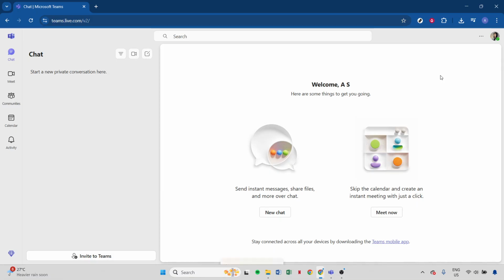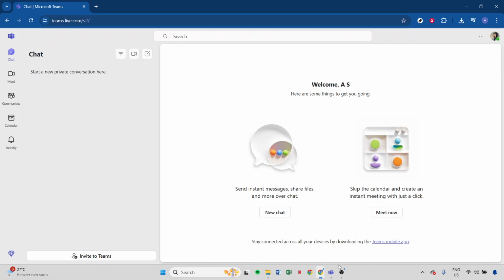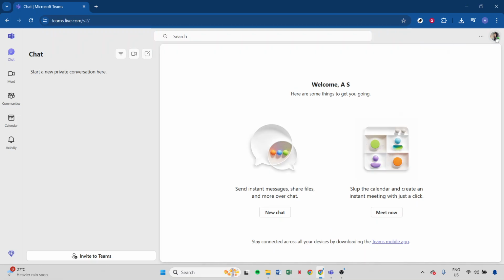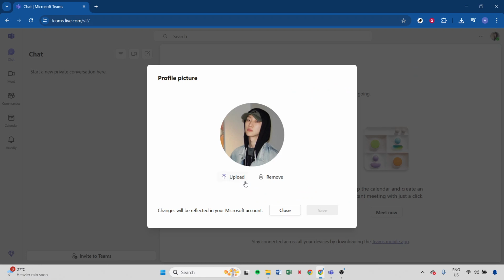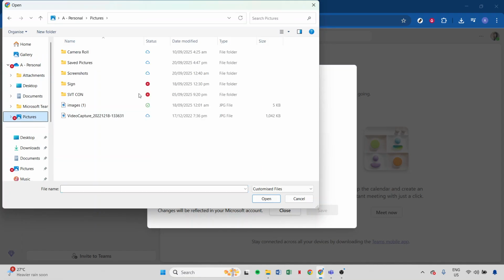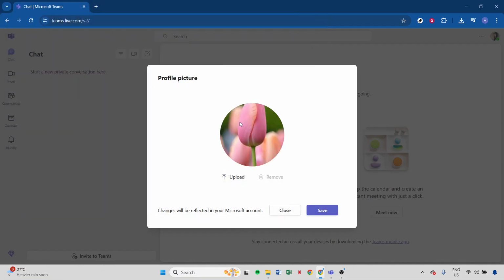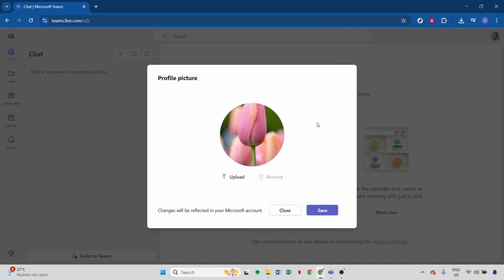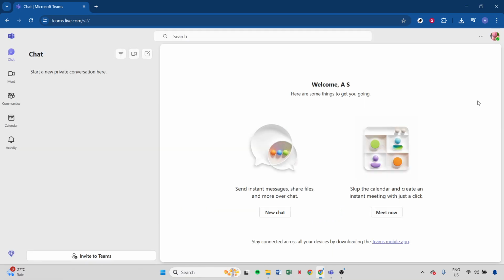How to Change Profile Picture in Microsoft Teams (Step-by-Step)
Want to personalize your Microsoft Teams account? In this tutorial, we’ll show you how to change your profile picture in Microsoft Teams quickly and easily, step by step. Perfect for work, school, or personal accounts!

✅ In this video, you’ll learn:

How to update your profile picture on Windows, Mac, and Teams Web

How to upload a custom image

Tips to ensure your profile picture looks professional

How to troubleshoot if changes don’t appear immediately

Make your Microsoft Teams profile stand out with just a few clicks!